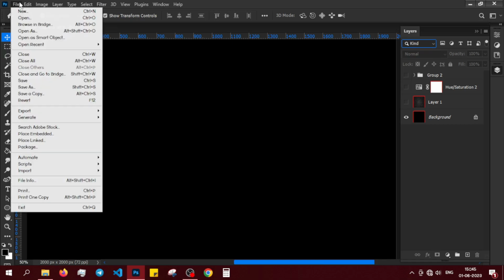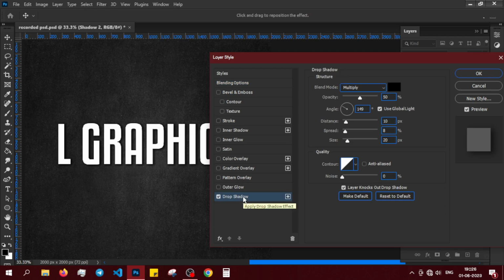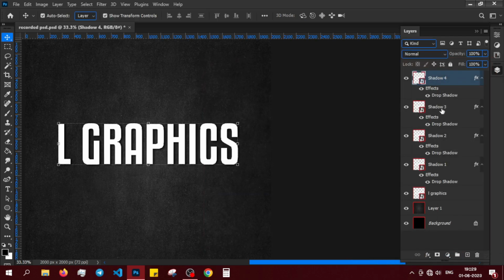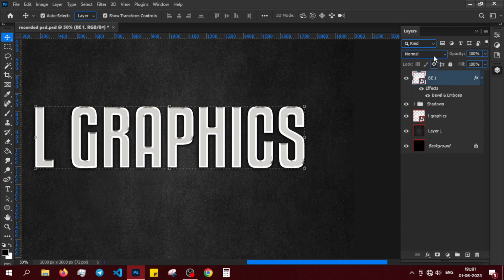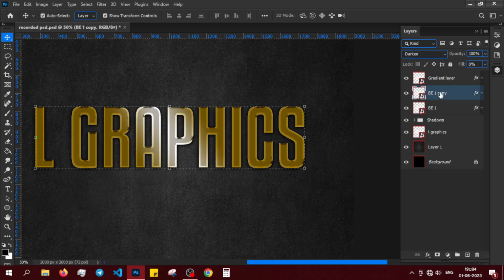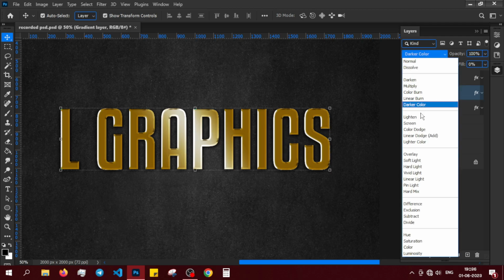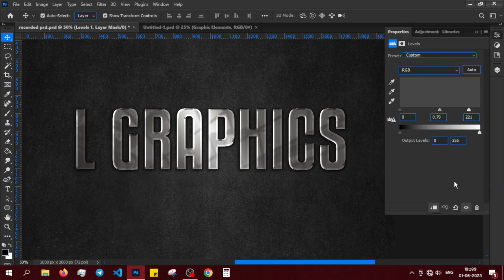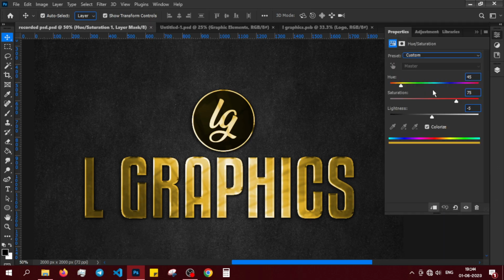Realistic Gold Text Effect | Photoshop Tutorial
In this Video You'll learn how to make a 3d logo and text using simple 2d text and 2d logo or from scratch , you can paste your 2d logo or text in the smart object and It will be automatically converted in 3d for you

Here's are the links of the images I used in the Video -